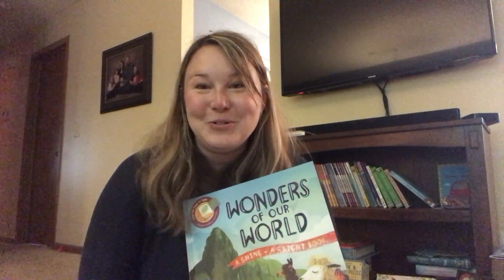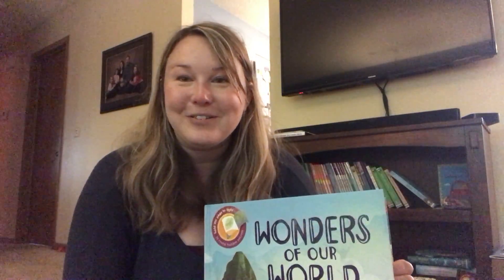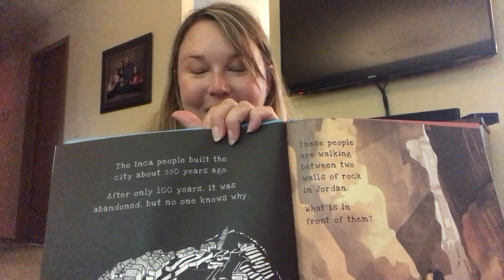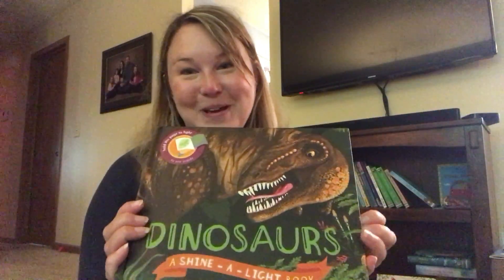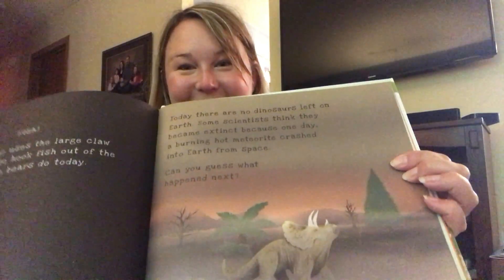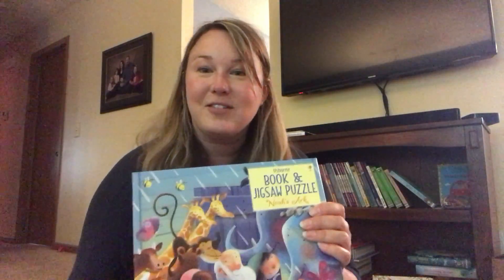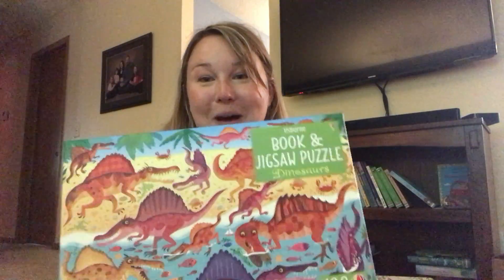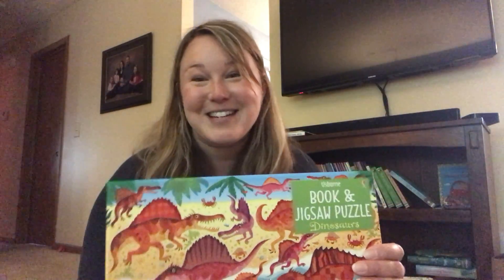Video of Shine a Lights and Puzzle Books